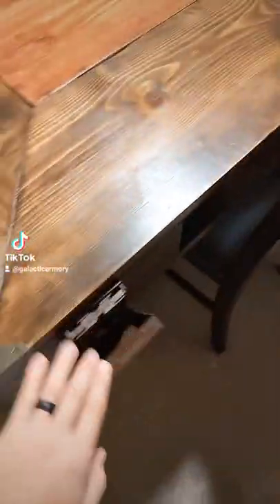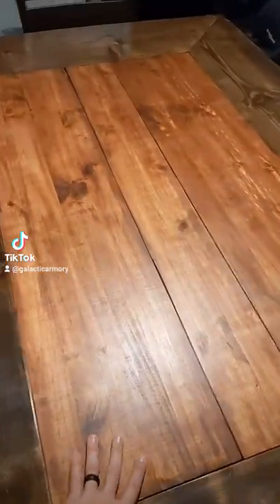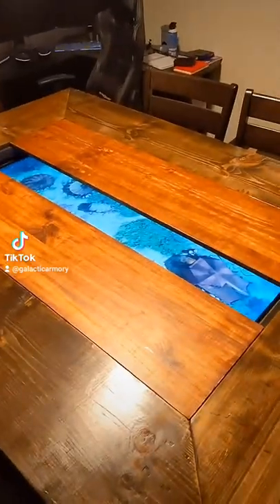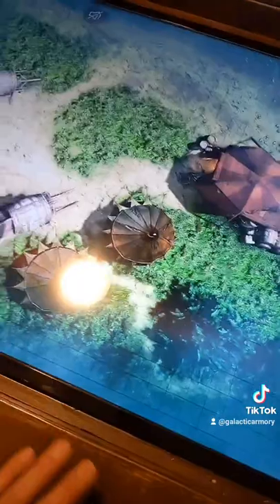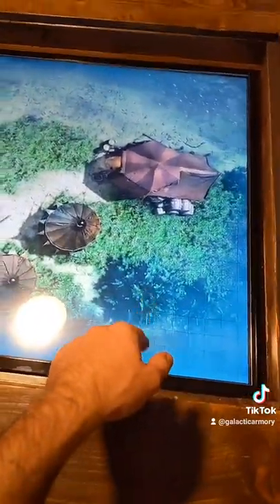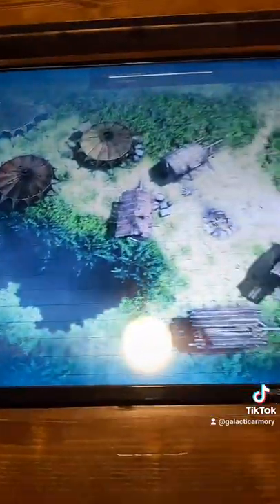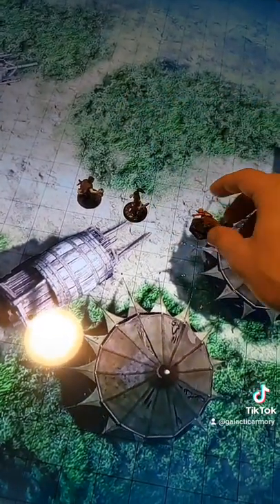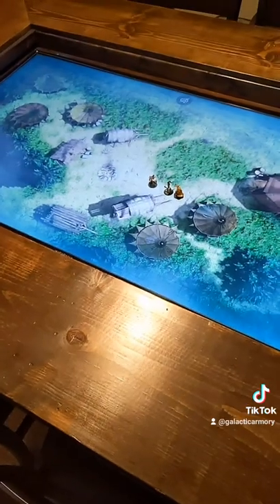My custom made D&D gaming table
Little bit different from my normal videos but I thought some of you guys might enjoy!